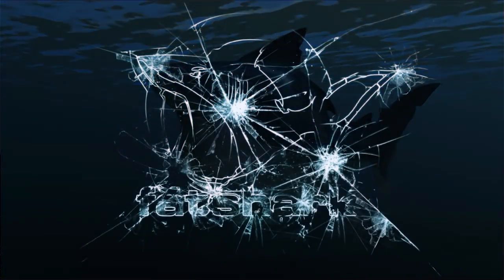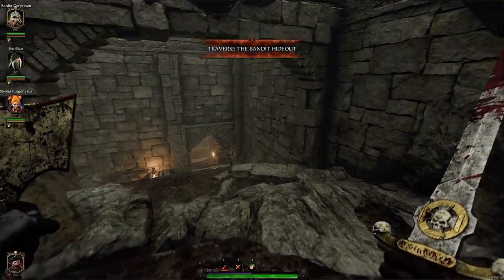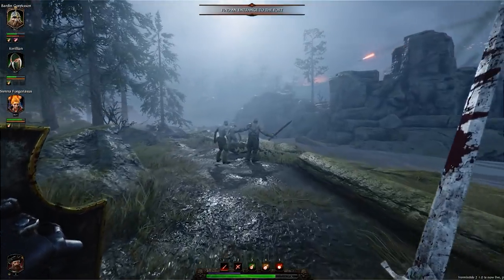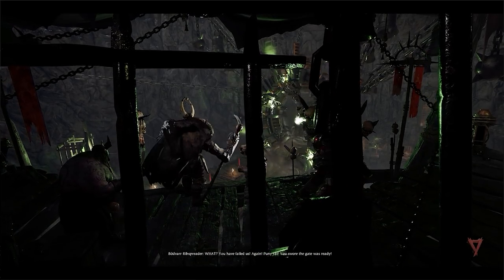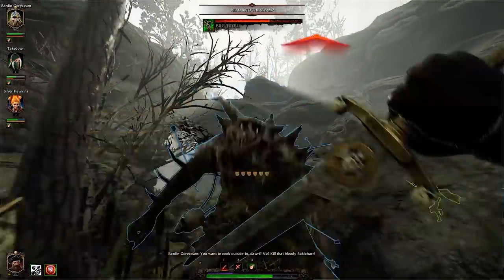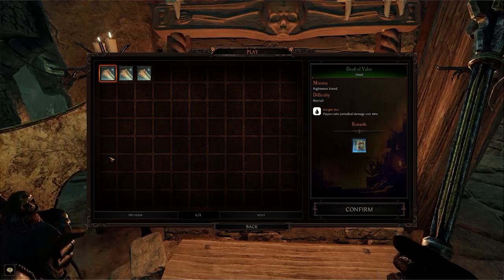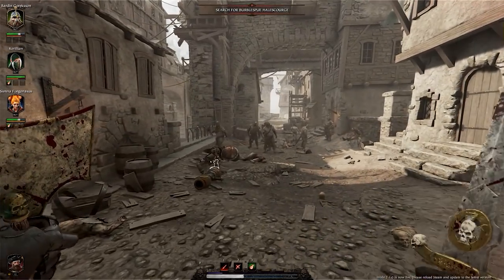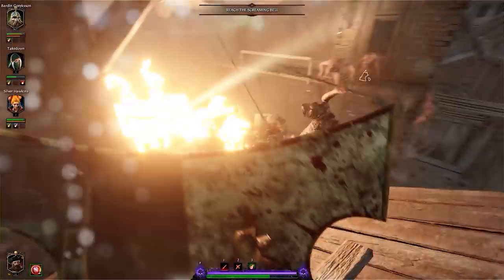Warhammer Vermintide 2 Review "Buy, Wait for Sale, Rent, Never Touch?"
Karak reviews Warhammer Vermintide 2 out for PC for 30 bucks
No microtransactions and no loot boxes for real money. Good times.

I am not one of those bigger gaming website no 2 minute reviews here only details. So if you are tired of short reviews, ones that don't discuss all the game, this is the right place. No big website 2 minute stuff here.